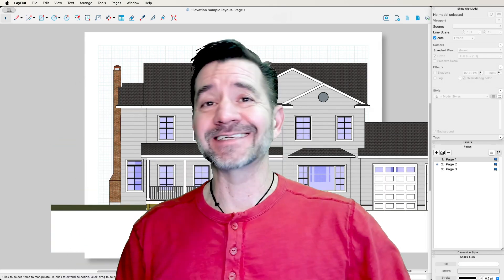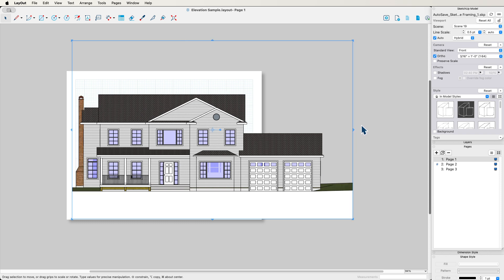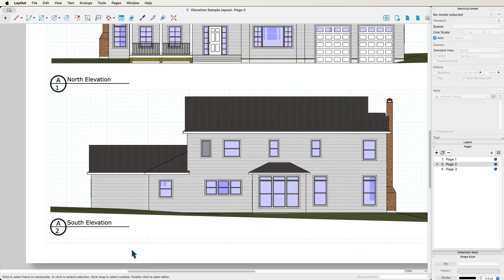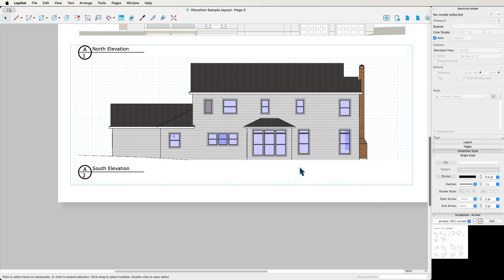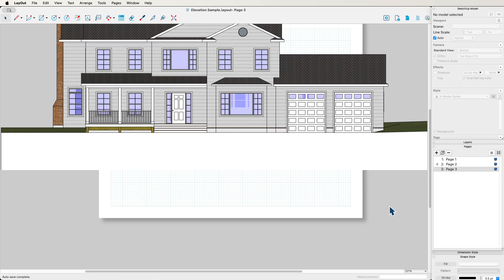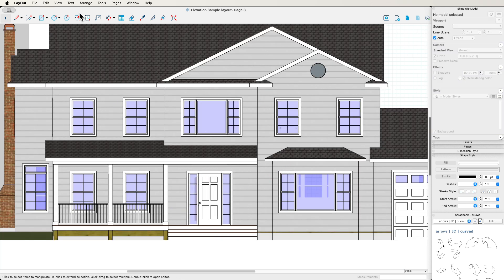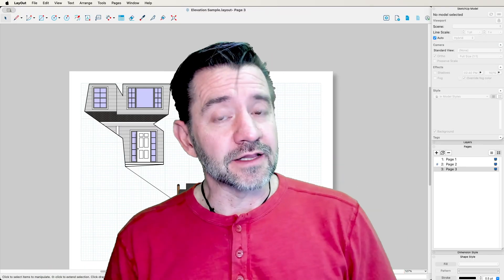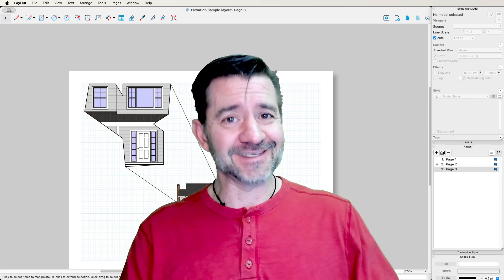3 Ways to Mask Your Drawings in LayOut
What do you do when your SketchUp model includes extra parts, is too big for your page, or just needs attention called to a portion of what you have modeled? Simple, you need to mask that thing! If you are not sure HOW to mask things in LayOut, then you should watch this video! It is literally why we made it!